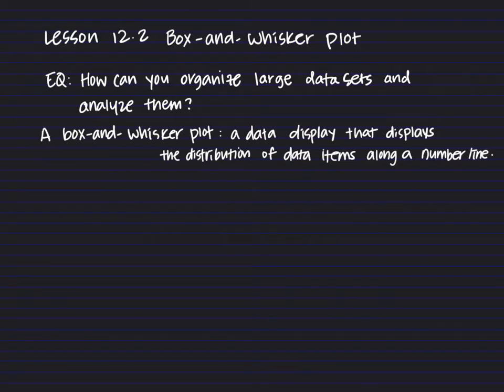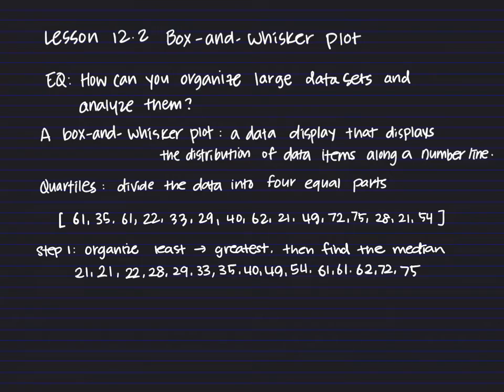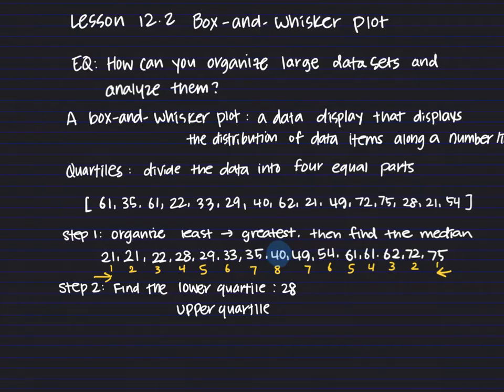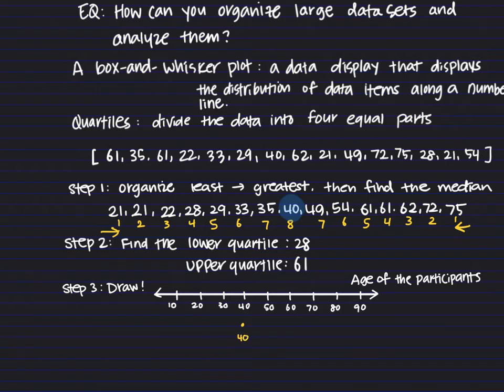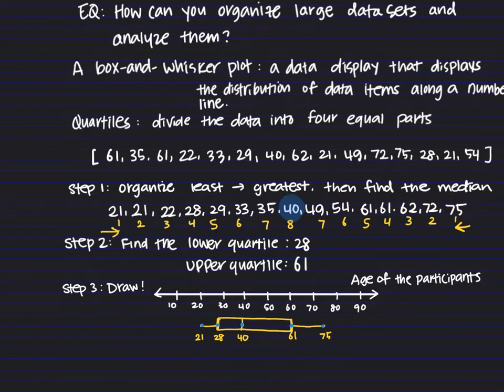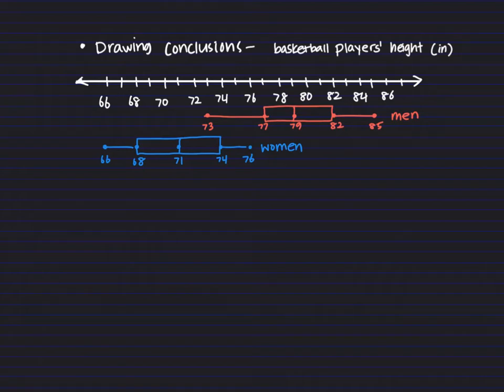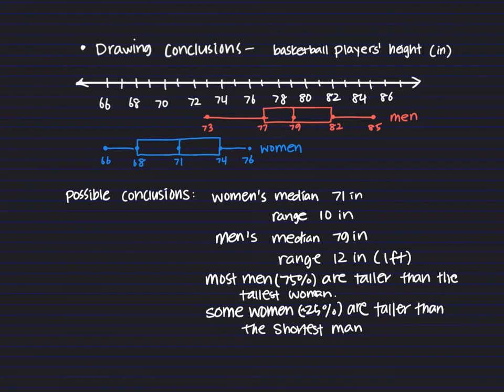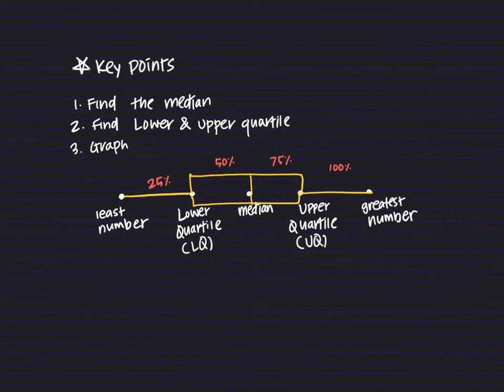Pre-algebra Lesson 12.2